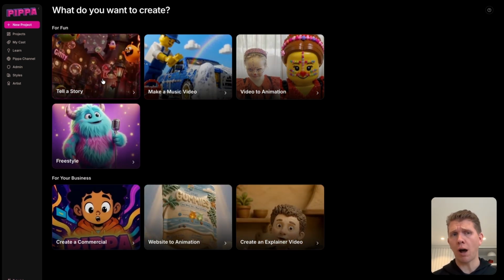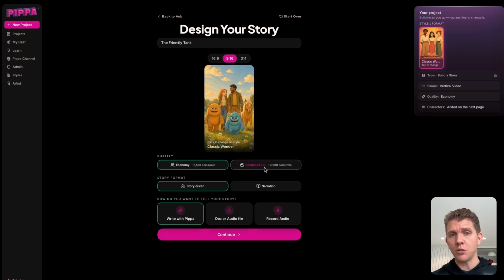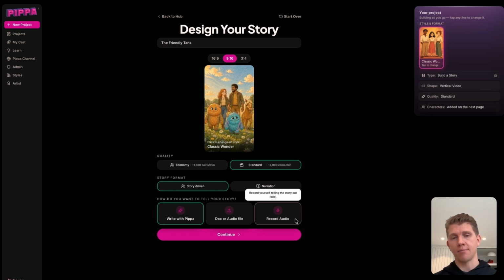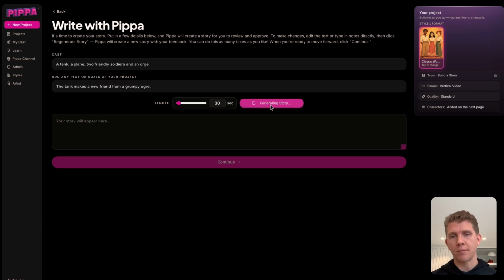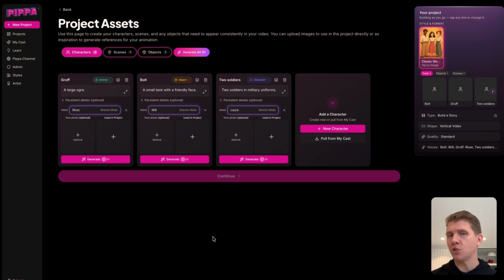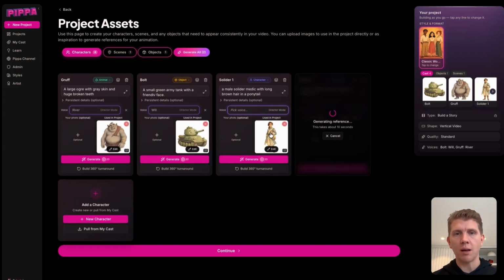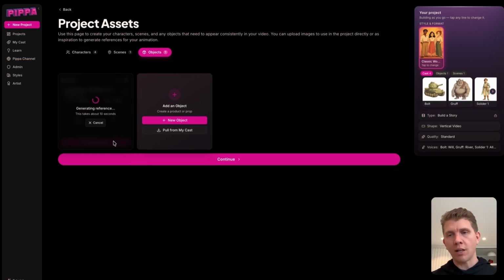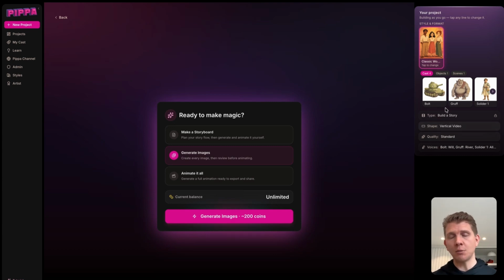Build an Animated Story From Scratch (Full Walkthrough)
Start from a blank page and end with a finished animated story. This is the complete Pippa wizard, start to finish.

What we cover:
- Choosing your story format, aspect ratio, and art style
- Describing your cast and plot in plain English
- Letting Pippa write (and rewrite) your story
- Generating reference art for every character
- Assigning AI voices to your cast
- Choosing how to finish: Storyboard, Generate Images, or Animate It All

If you're brand new to Pippa and want to see the entire process end to end, start here.